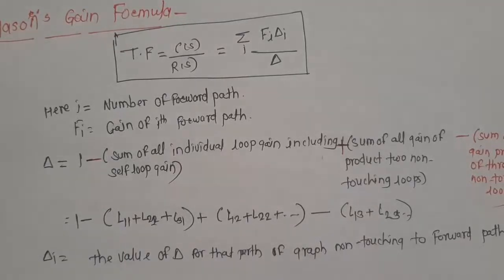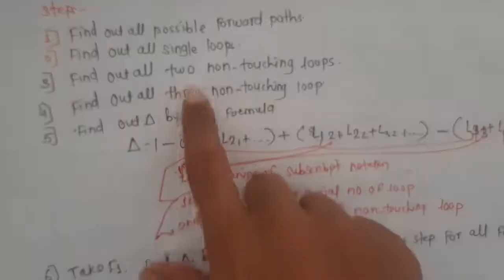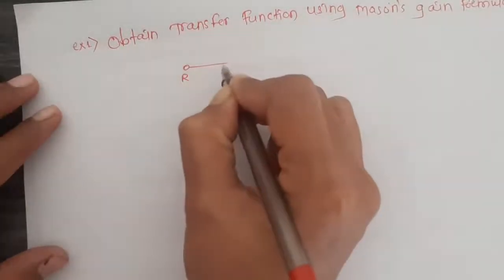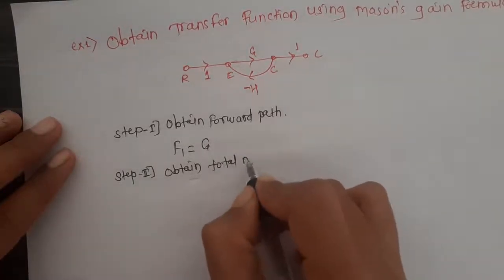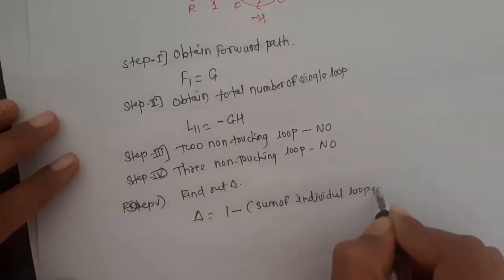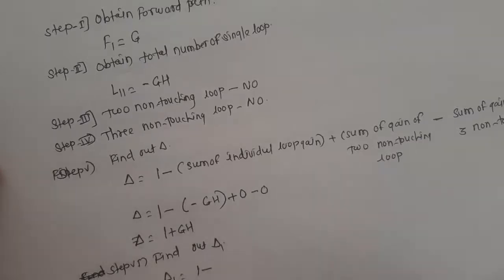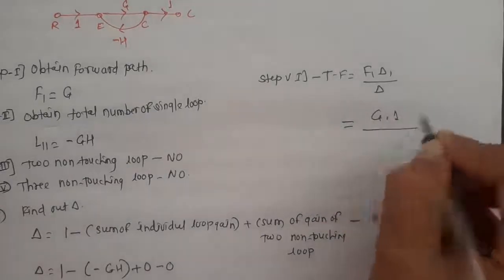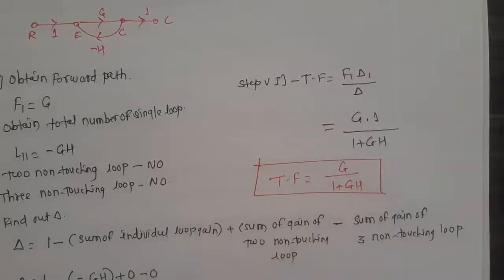ATCFOEM_ELECTRICAL_TE _CONTROL SYSTEM-1 -LECTURE NO_11 _FINDING T.F USING MASON'S GAIN FORMULA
PROOBLES ON FINDING T.F USING MASON'S GAIN FORMULA